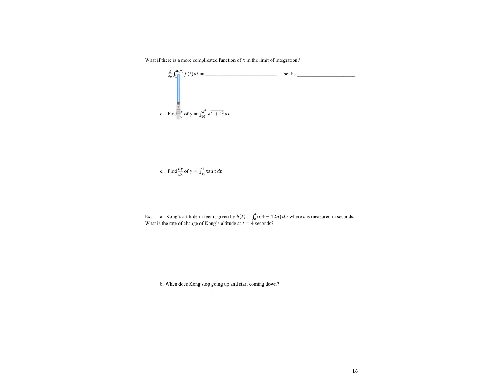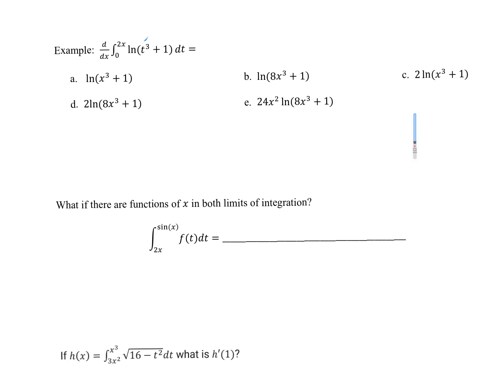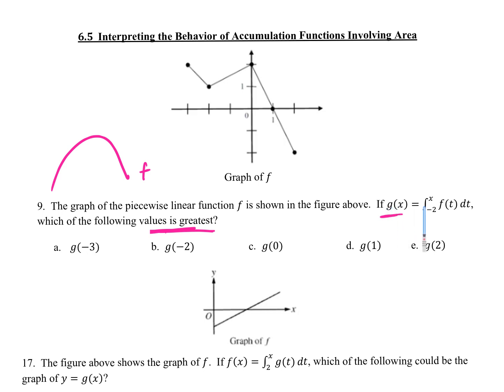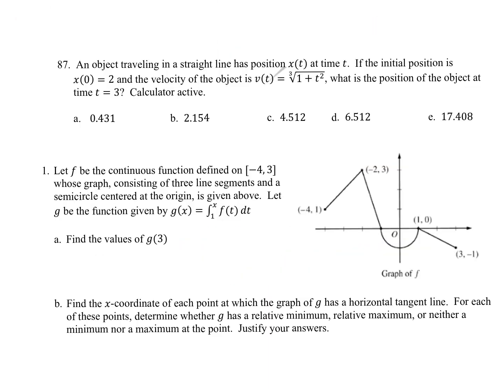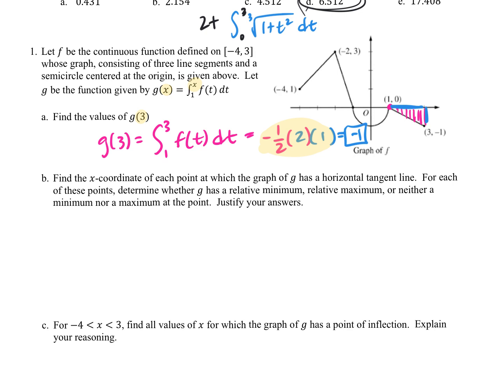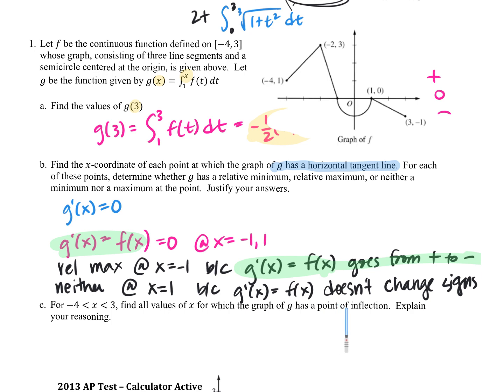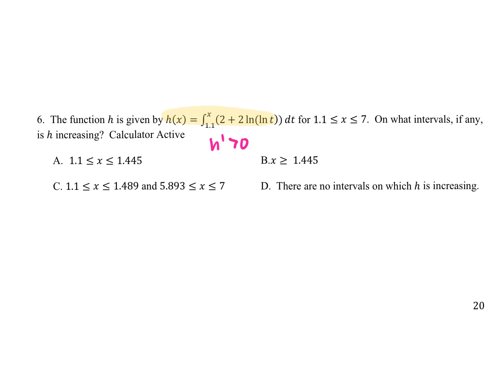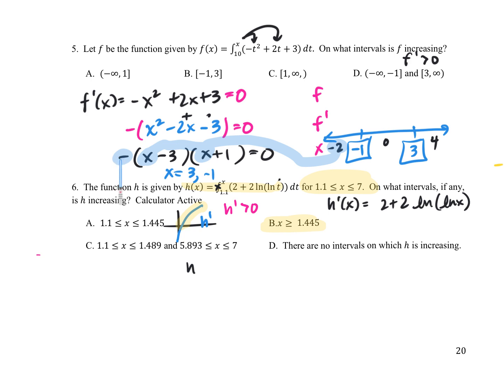Ap calc unit 6 NOTES